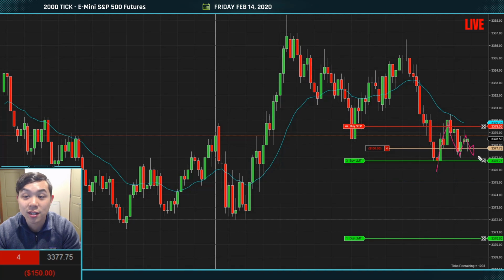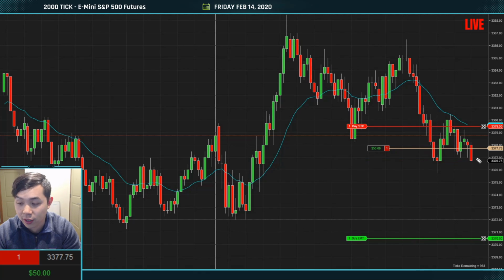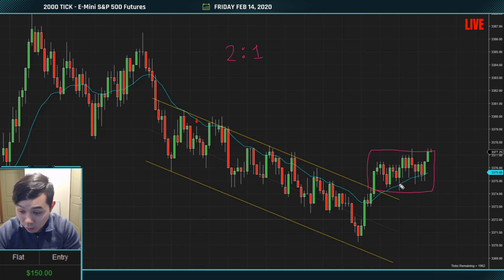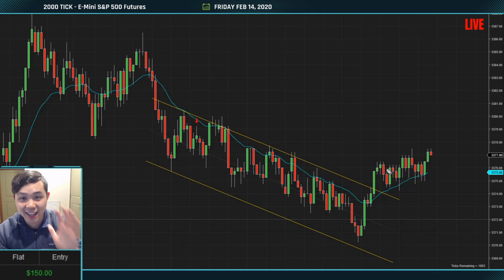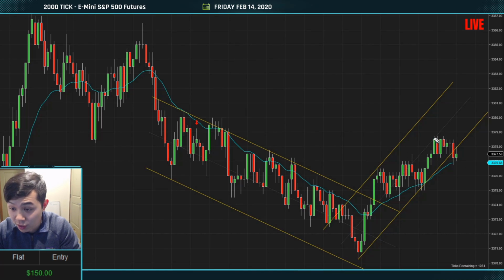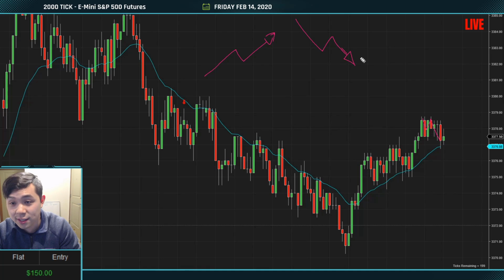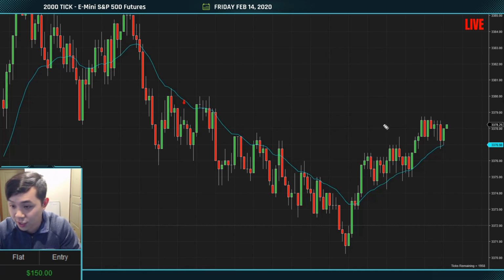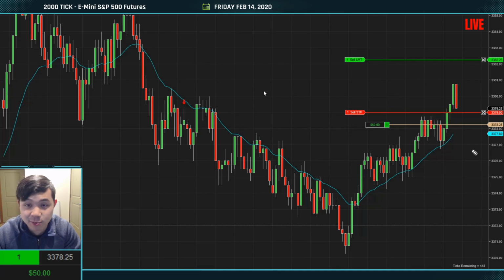Scalping Pullbacks in the E Mini Futures | Live Scalping 009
Pullbacks are your best friend in a trend.  Today, Michael demonstrates how to profit off of a couple simple pullbacks.  He also identifies times in the day when it's best to sit out and not trade.